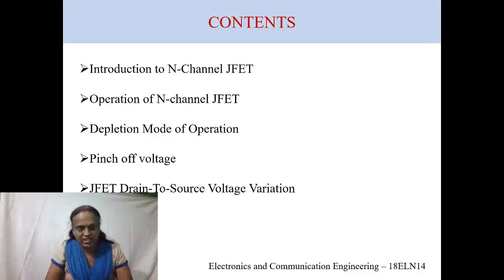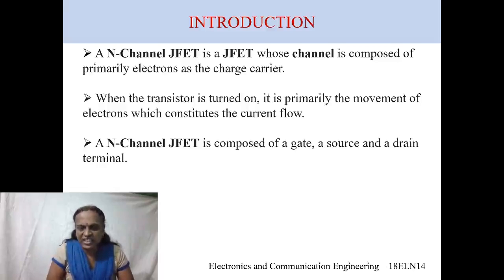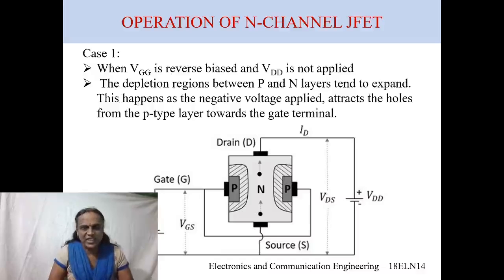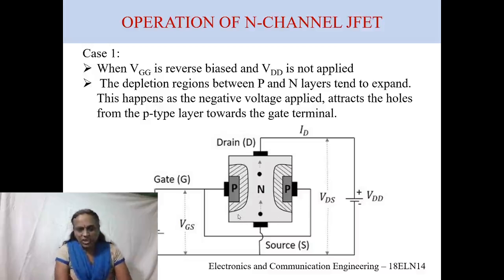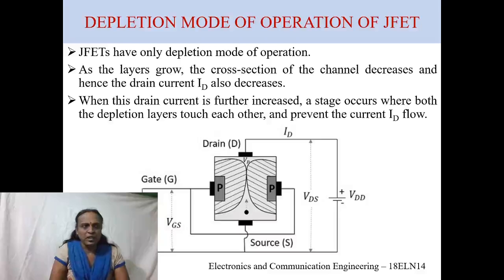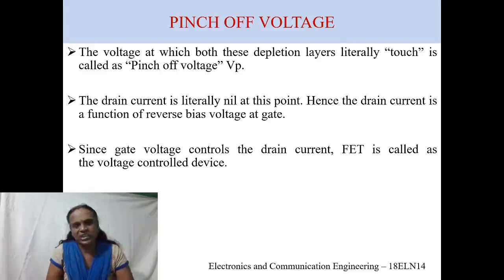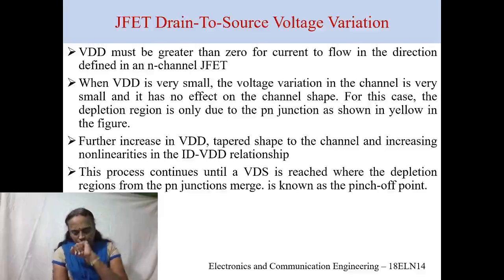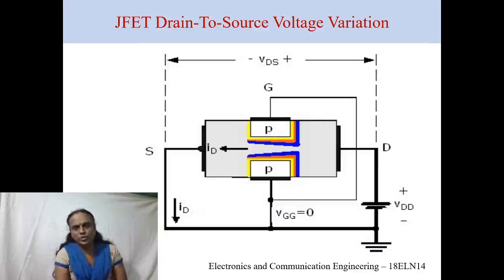Basic Electronics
Basic Electronics - M2 - S2